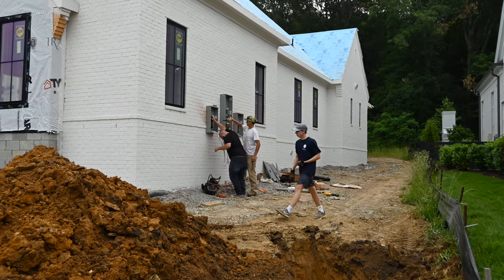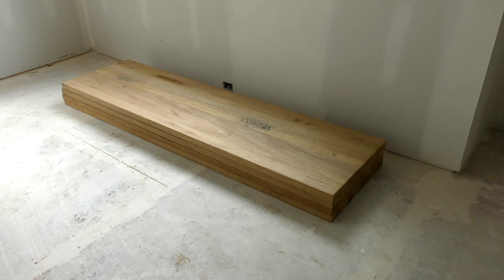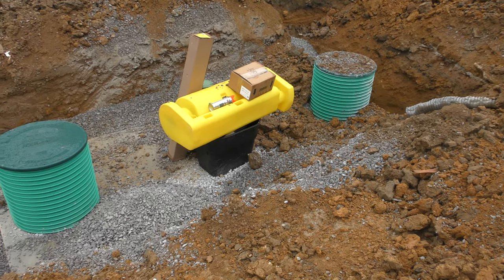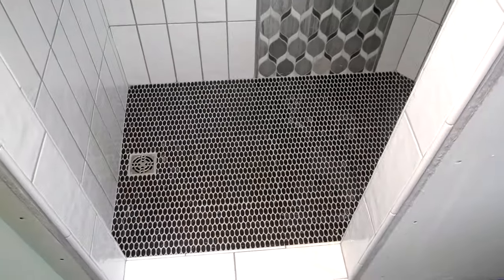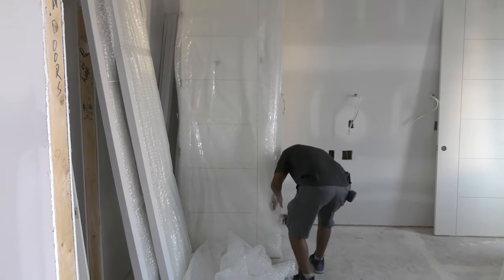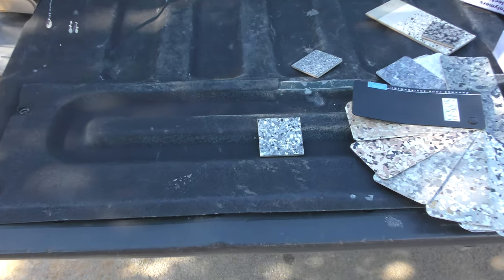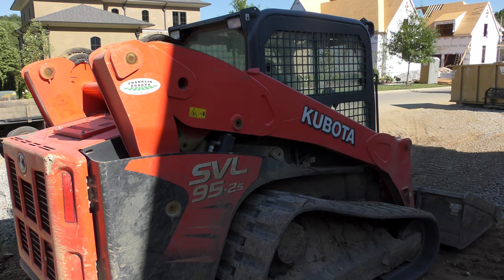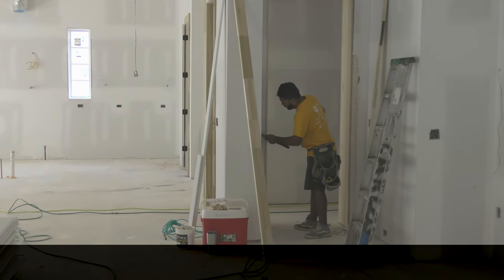Parker's Retirement Dream Home - Update 6/13/2020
This week we finish the tile work and get the power and sewer connections made.  The trim carpenters are going hard at getting their work done, and we will watch over the next two weeks as they finish their work.